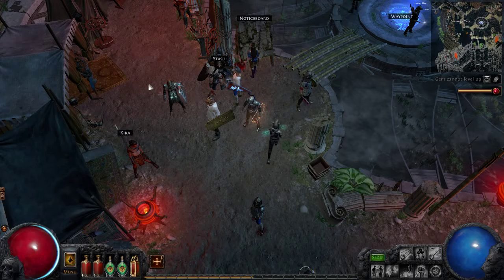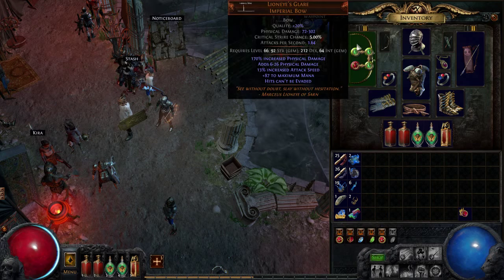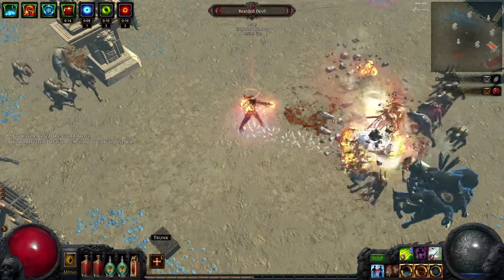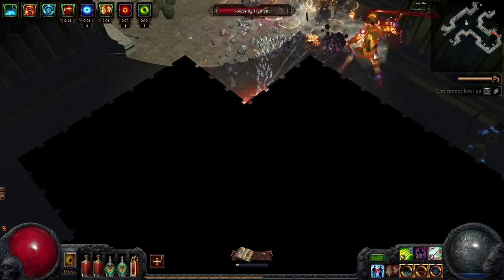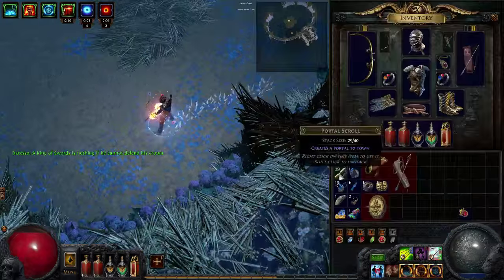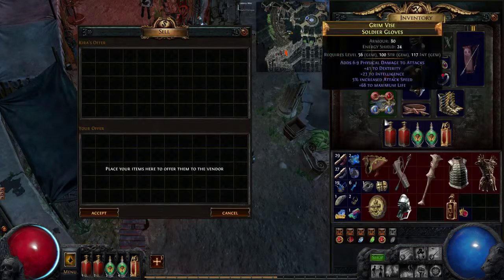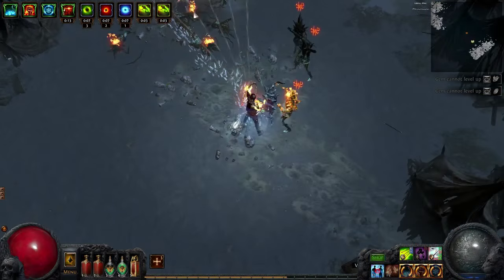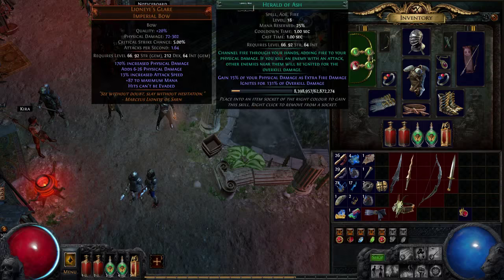POE 2.0 Shadow Crit Split Arrow Tornado Shot Build Guide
Hey all, So its been a while since I brought out a Path of Exile Build Video, so I have been working on my Physical Damage Shadow  Tornado Shot / Split Arrow Build and its been going along nicely, I'm Currently Level 77 in this video and just show you how I'm going with this build, I use Lioneye's Glare bow and I no problems to Physical reflect with the rare mobs as they are only one mob now in 2.0 and not a pack with a reflect aura, I have about 6% physical damage life leech and generate Frenzy, power and endurance charges. Immoral call is good in this build also as it synergies well when endurances charges are up.